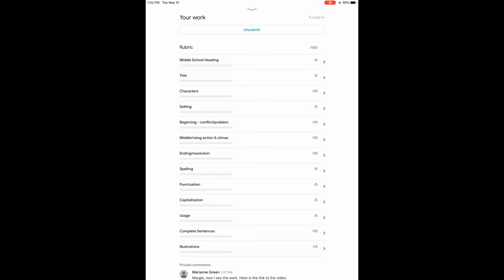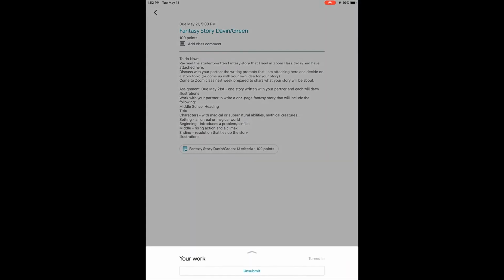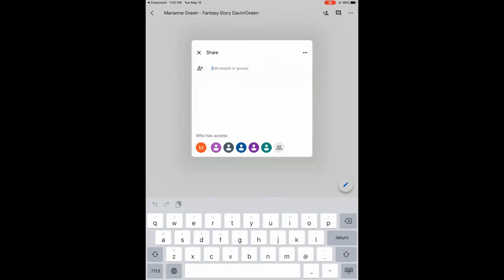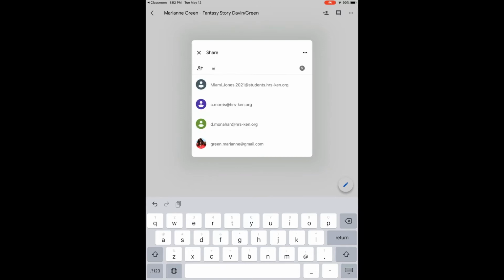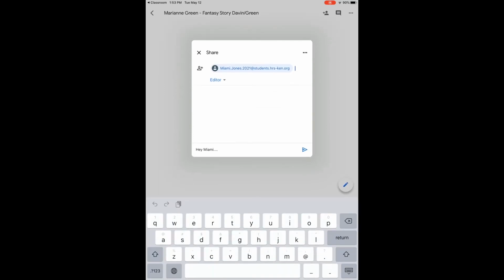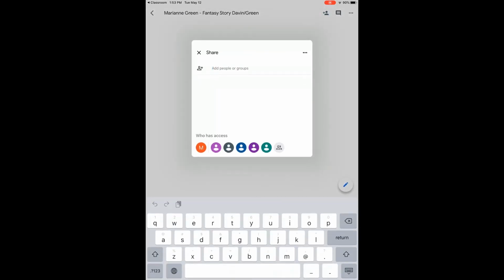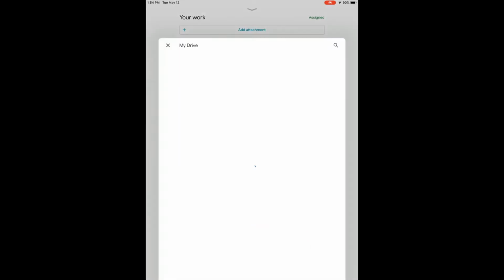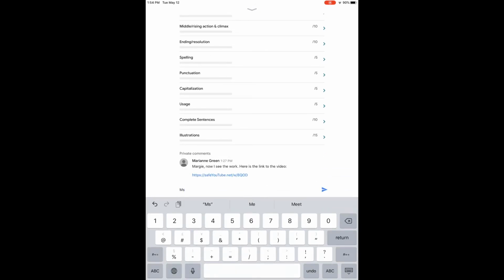Tutorial for Google Classroom: Using iPad for Sharing Google Doc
Students, please remember that an app on your smart device and/or iPad need to be signed into your HRS account to sync properly.

A best practice is to open the Google Classroom app, do to the assignment, click "CREATE" radio button, open the Google Doc generated, and share the link within that doc with your team.